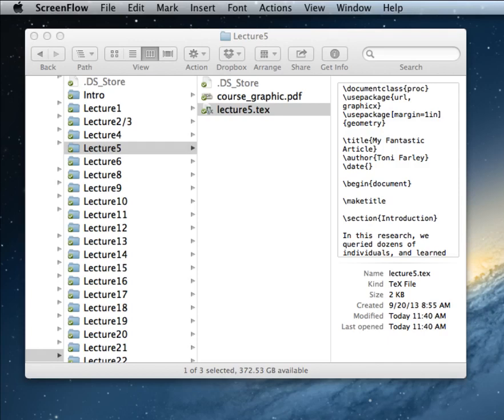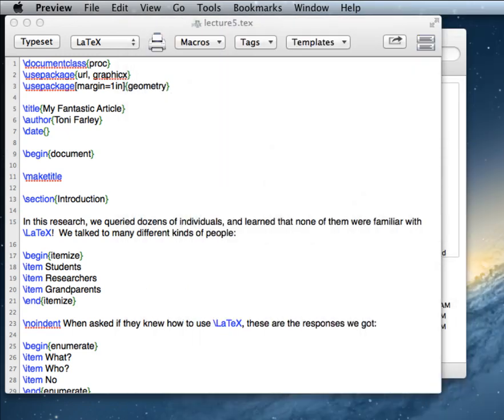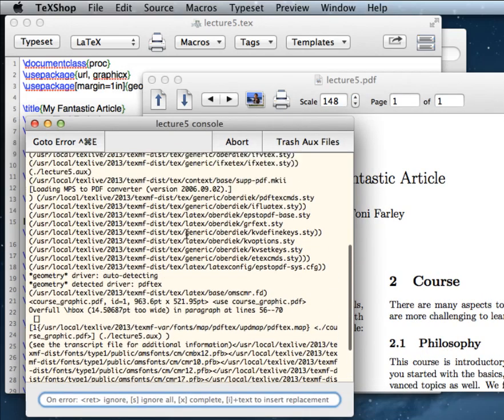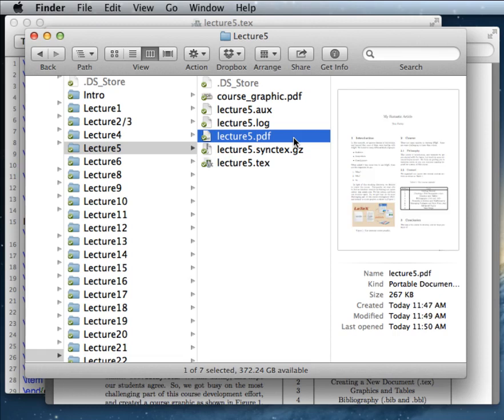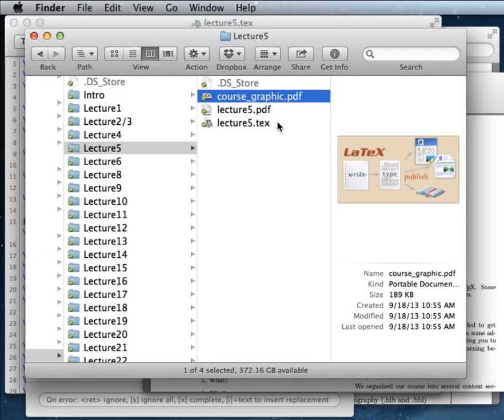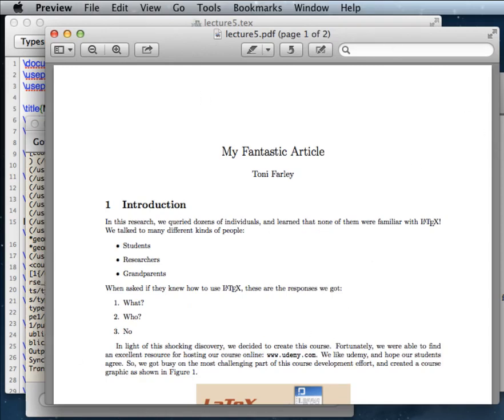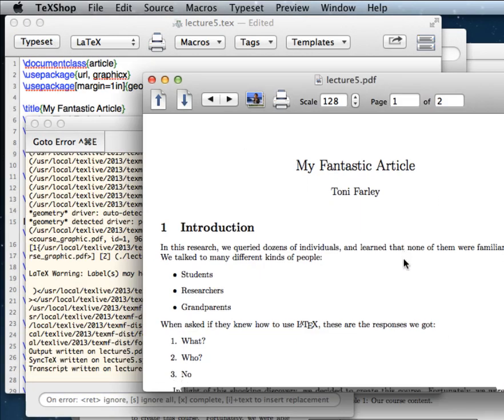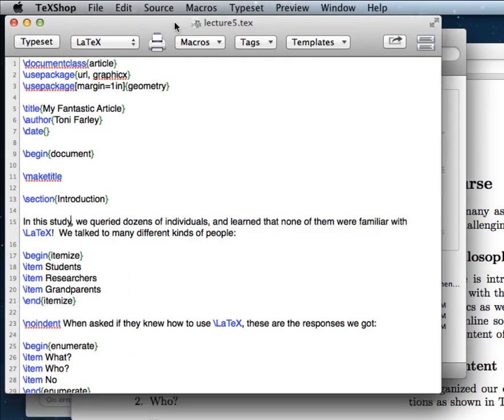005 Typeset your first document